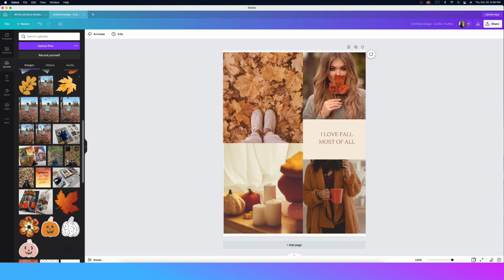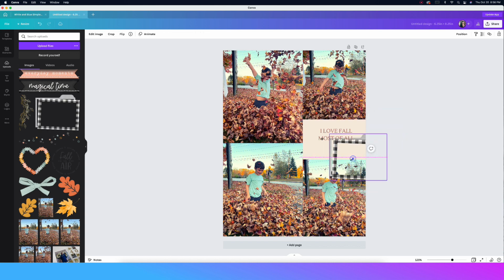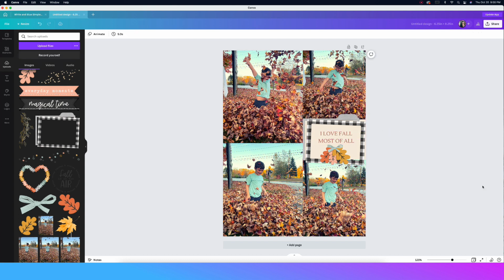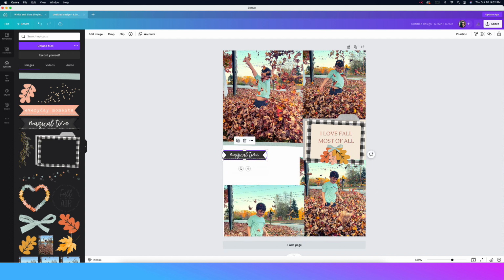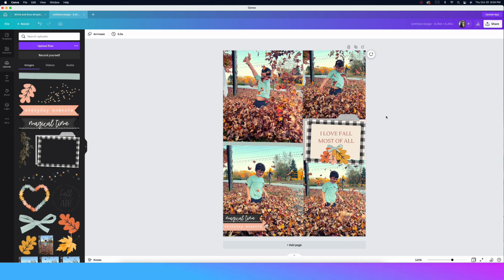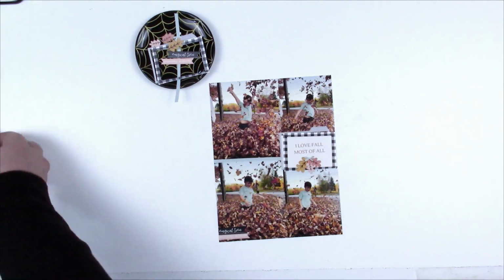October Daily | I love Fall |***Jessica Grace***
Hi Friends!

Hybrid layout today celebrating fall by playing in the leaves. A short Canva tutorial to help show you how you can use the program for digital scrapping, it gave me a bit of trouble but I hope it was still helpful. Be sure to go check out Traci Reed Designs, you will not be disappointed!

Photo Printers
Large format, Epson 15000XP
Portable, Epson PM400